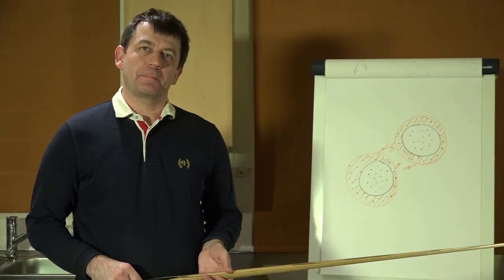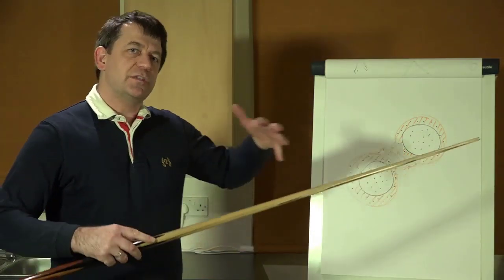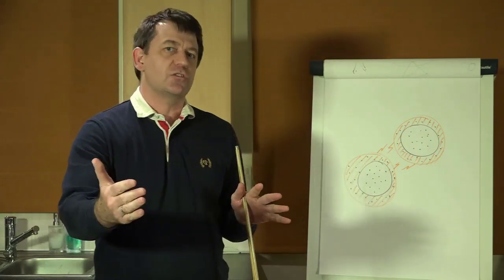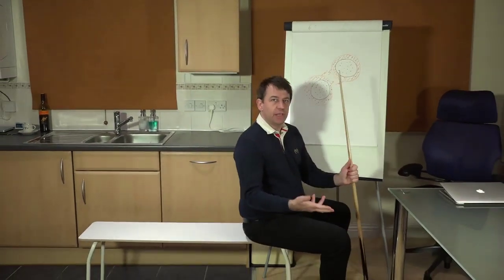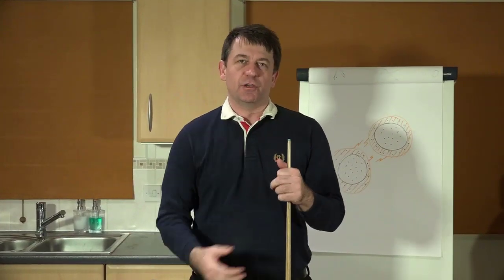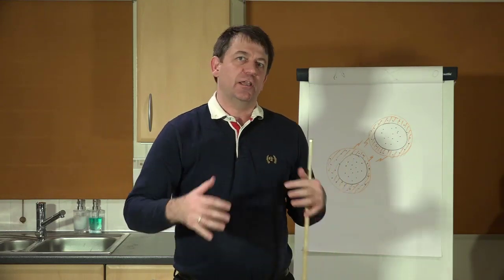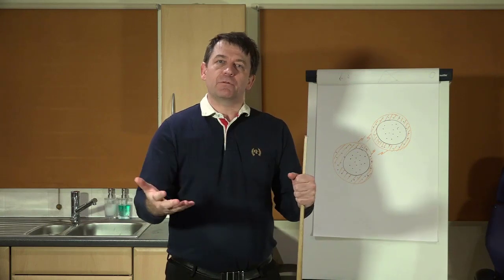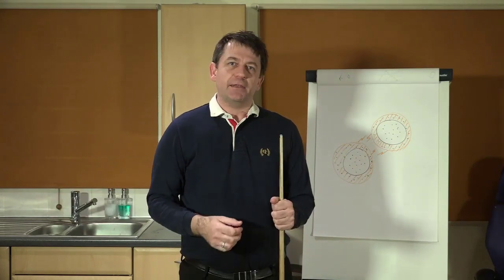How To Practice Snooker At Home... Part 2 - Inversion Practice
Learn how to boost your alpha state and long term habit learning with Australian born